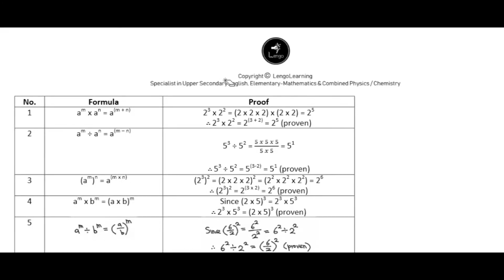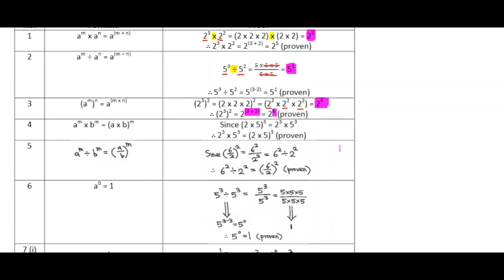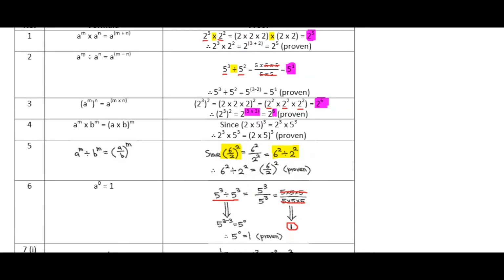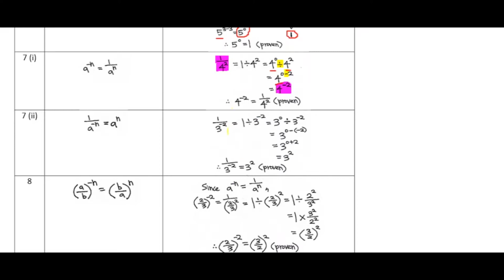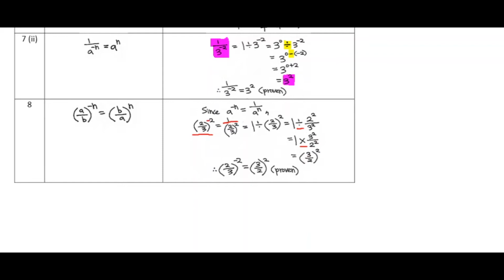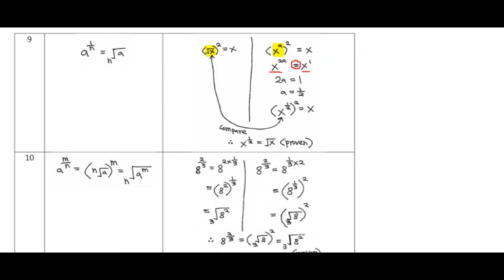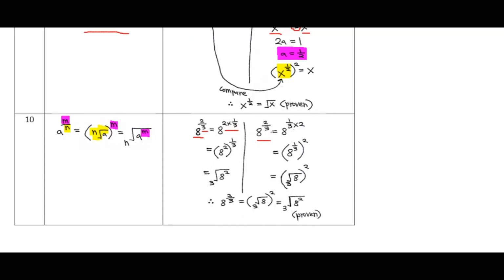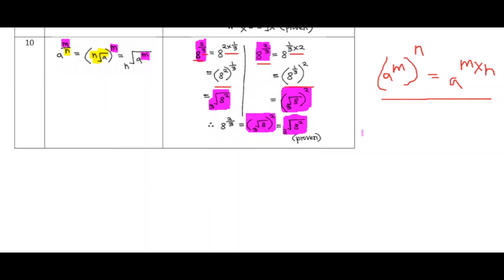Elementary Math Topic 1: Indices Part 2